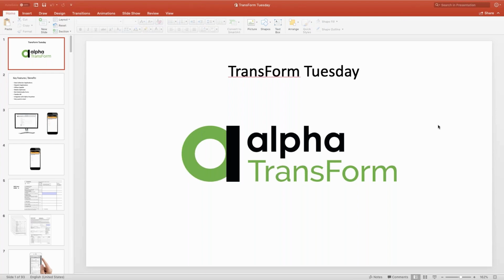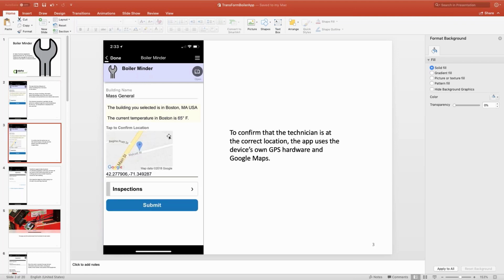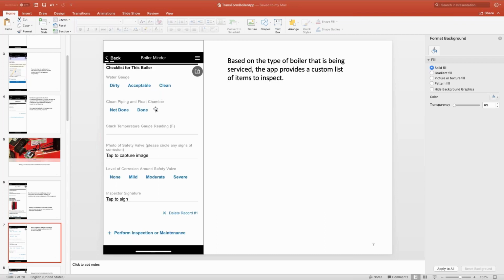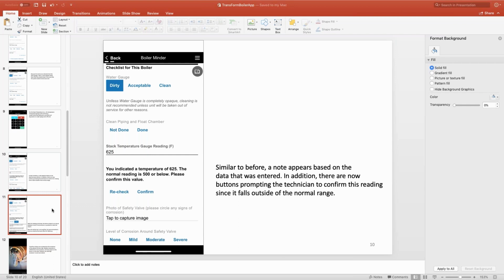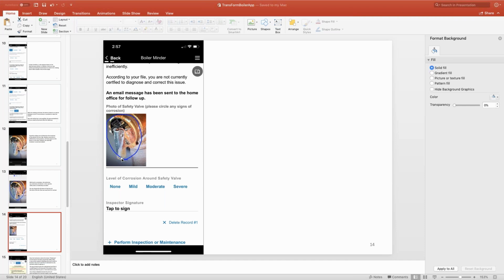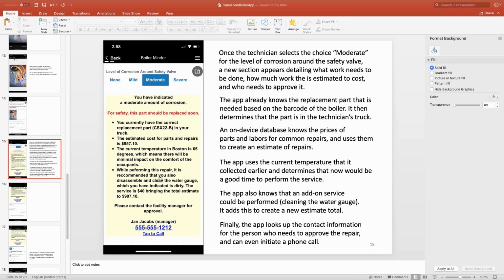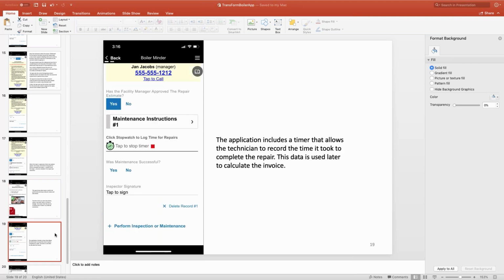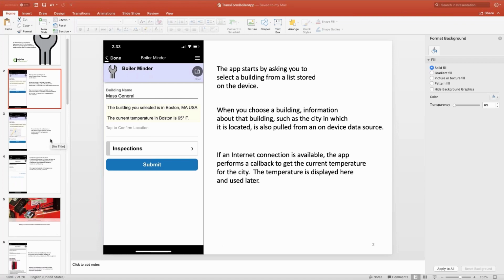TransForm Boiler Minder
Boiler is an application to help technicians inspect and repair industrial boilers. The application uses an on device database, barcode scanning, AJAX API lookups, custom calculations, IF/THEN logic and more to create rich user experience.